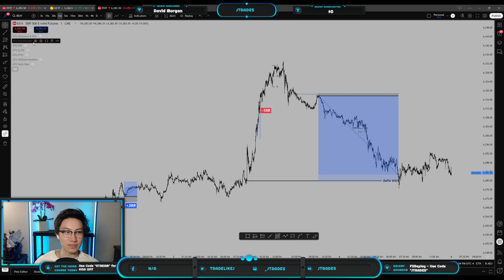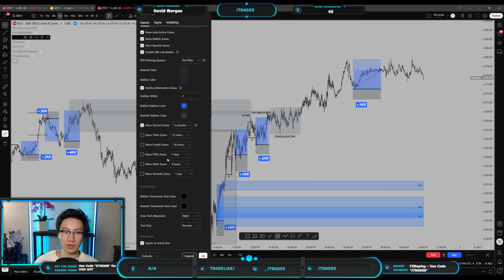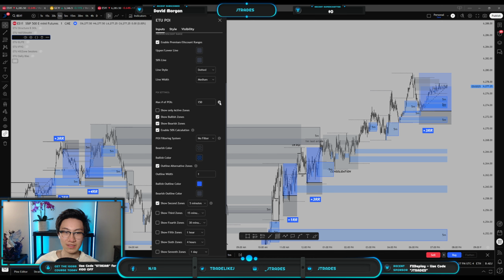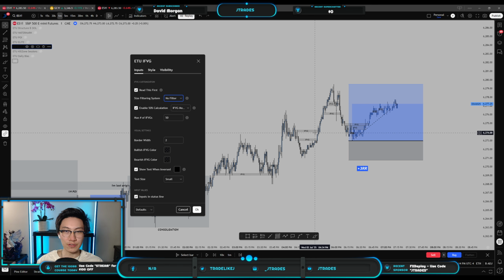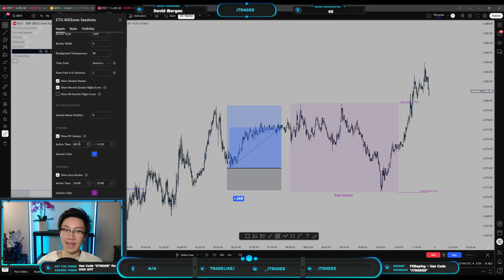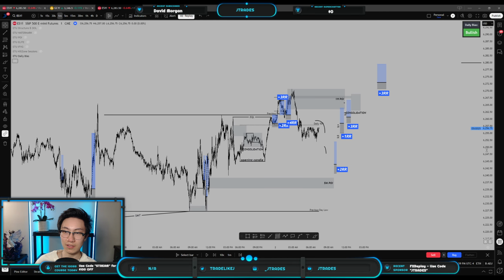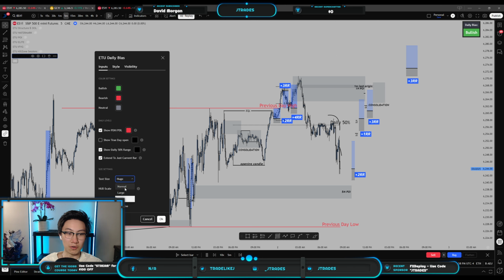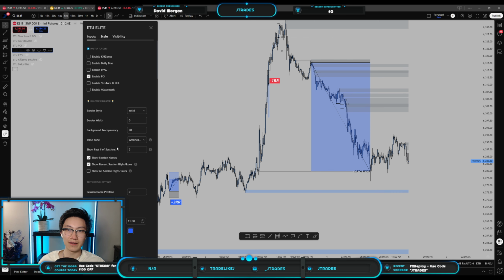The Only Trading Indicators You'll Ever Need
✅ Trade Live With Me & Learn The Exact Trading Strategy That Made Me A Full-Time Trader